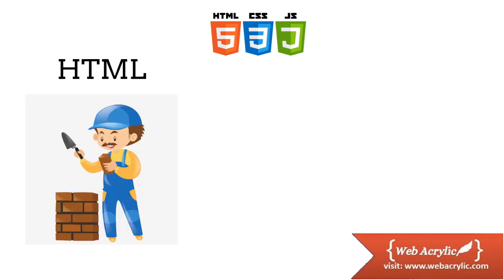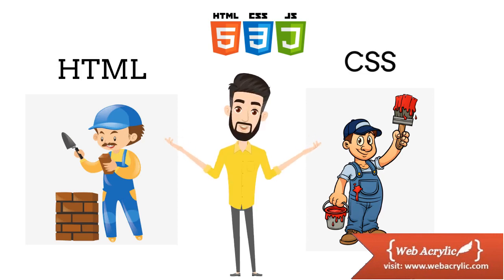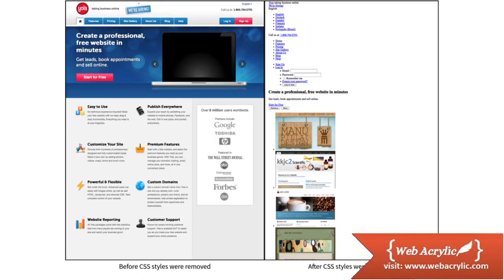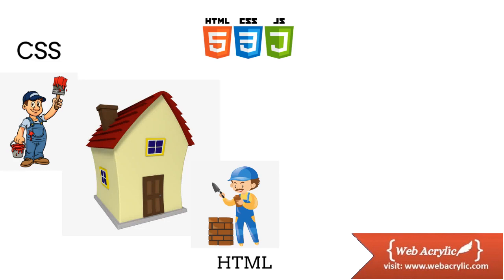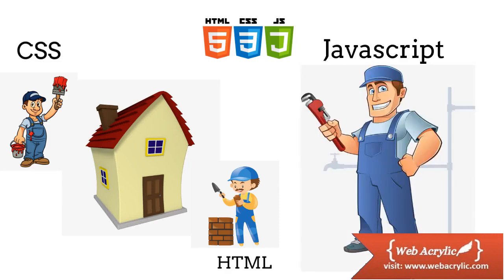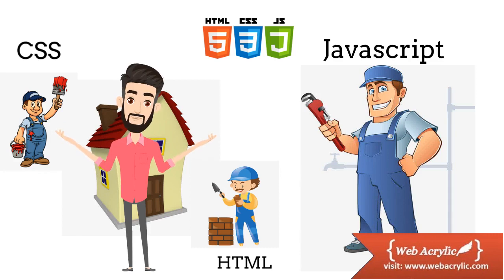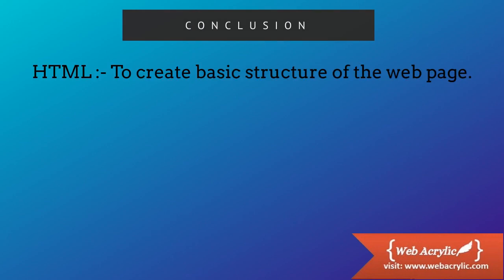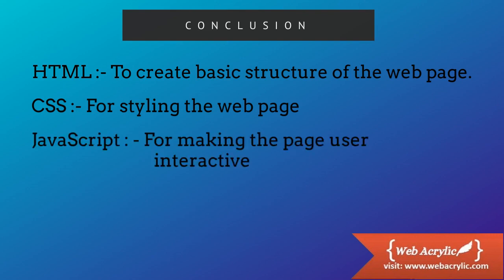WHAT IS HTML, CSS and JS?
Answer to what is html, css and JS ?
This video is an introduction to the concept and need of HTML, CSS & JS.